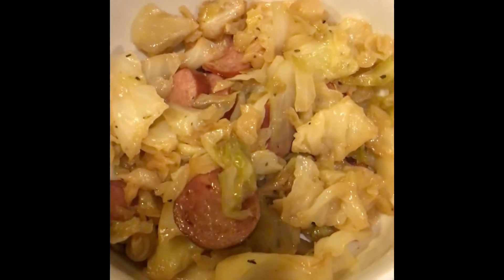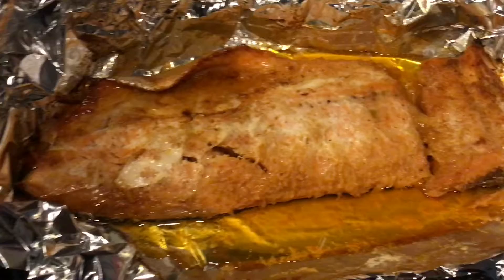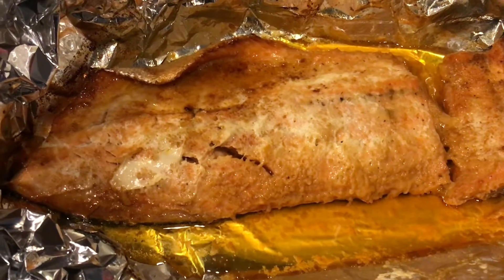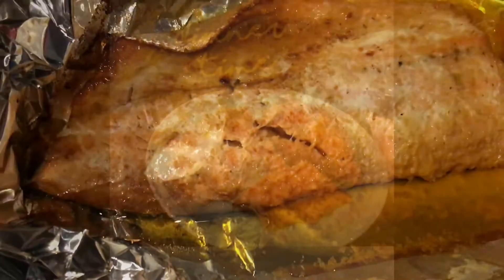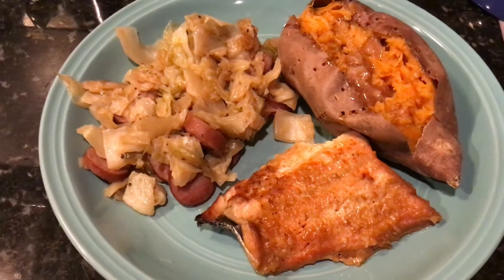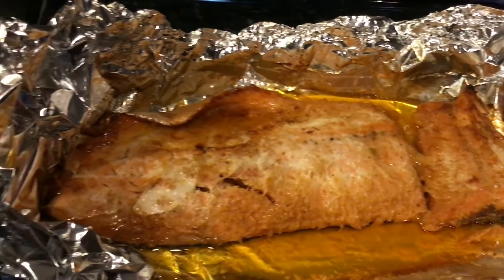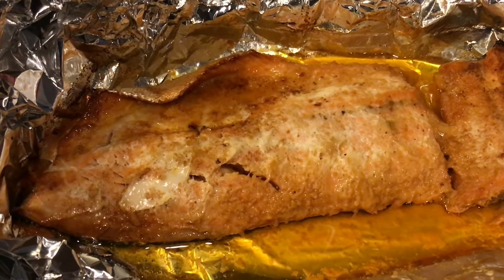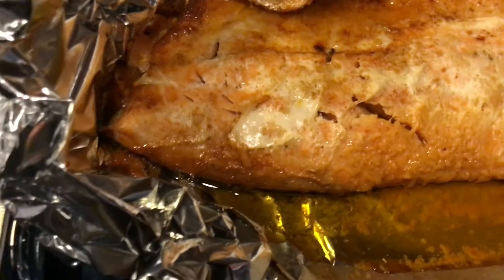Vlogmas Day 14 Cooking Salmon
Salmon needs something more